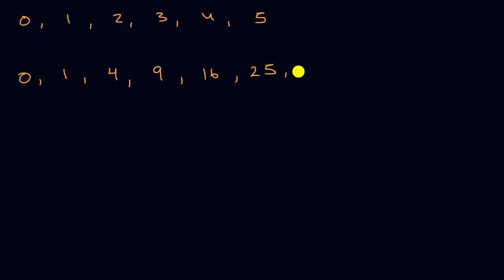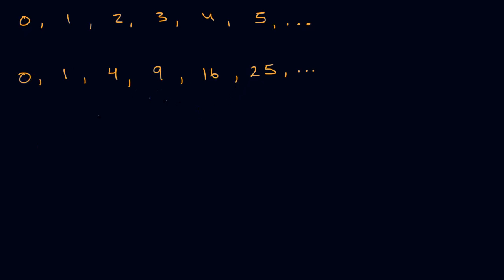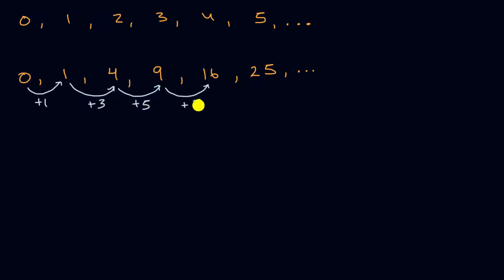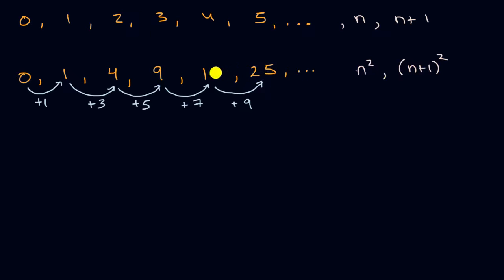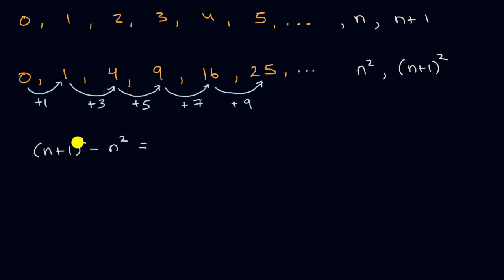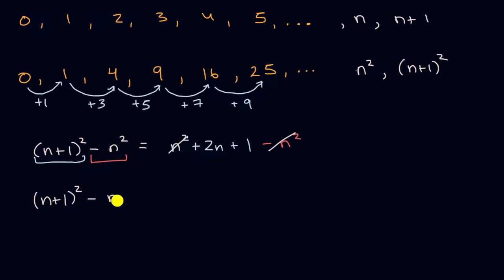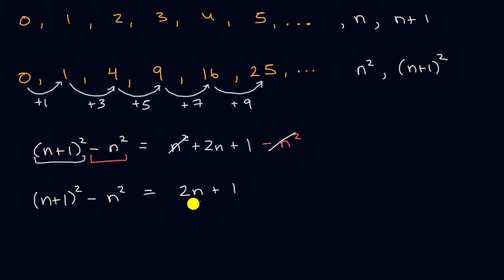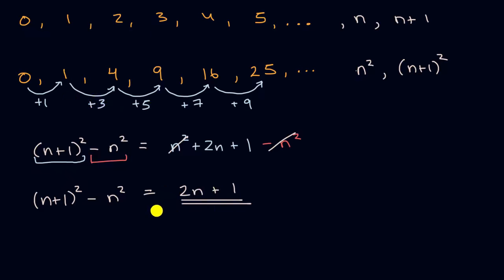Math Algebra II - Describing numerical relationships with polynomial identitie